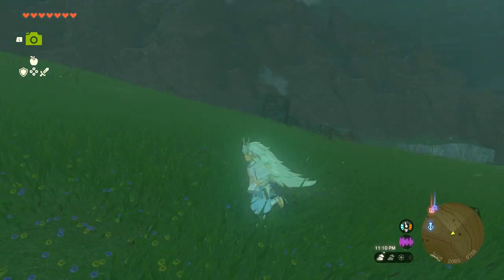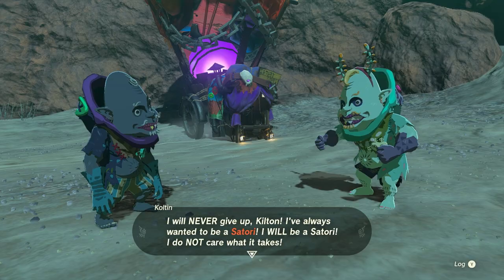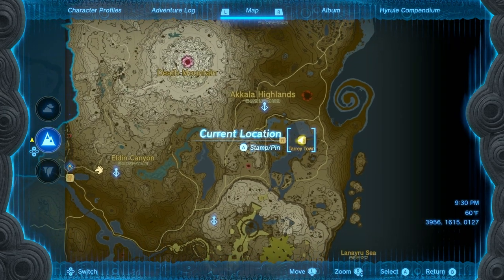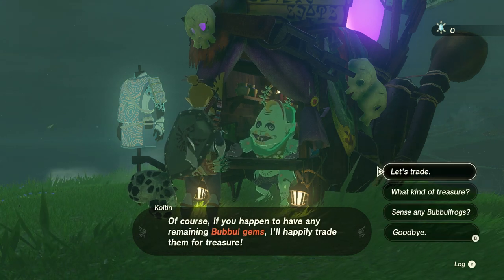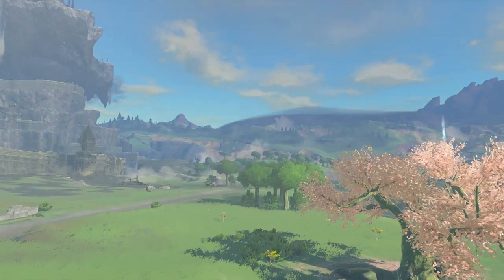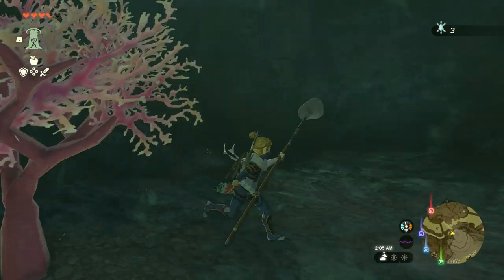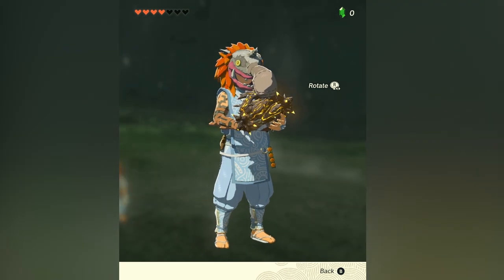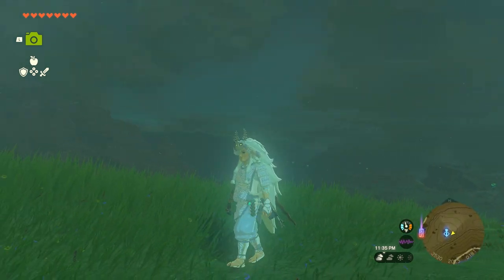How to Get Mystic Armor Set in Tears of the Kingdom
This is exactly how to get the full set of Mystic Armor in The Legend of Zelda Tears of the Kingdom! This armor is obtained by using Bubbul Gems, and luckily I have some tips on how to do that.

Once you start the side quest with Koltin, you will be challenged to bring him these gems. What's the reward? This amazing Mystic Armor set that doesn't let you take damage by hearts, but instead by rupes!

Do you have this armor set yet? 😳

TOTK OLED Switch ⬇️ |

I am Dusty, and welcome to Radiant Gaming! My channel covers all things Nintendo, with a big focus on the Legend of Zelda. I love Jesus with my whole heart and I hope you feel His love when you watch my videos!

🔦 RGB Tube Lights
🔦 RGB LED Lights
🪜 Light Stand
🎙 Mic | Shure SM7B
🔈Audio Interface

OurRadiantGaming
Johnson City, Tennessee 37602

Chapters 📝 |
0:00 Intro
0:14 How to Get Mystic Armor in Tears of the Kingdom
4:24 Have an Awesome Day and God Bless!